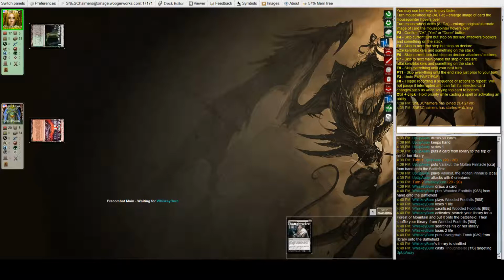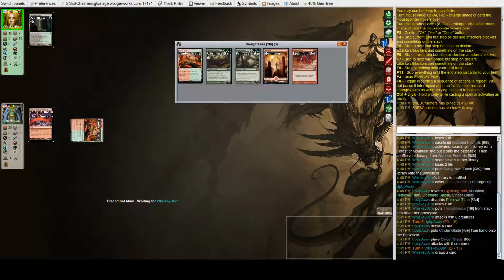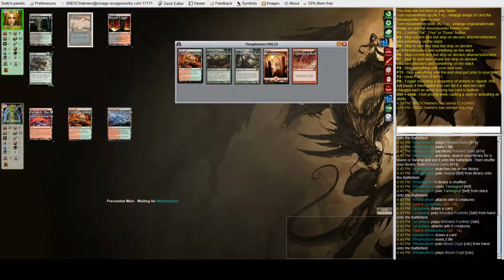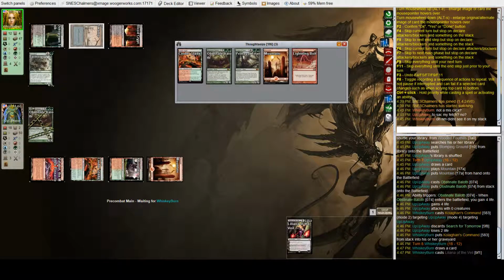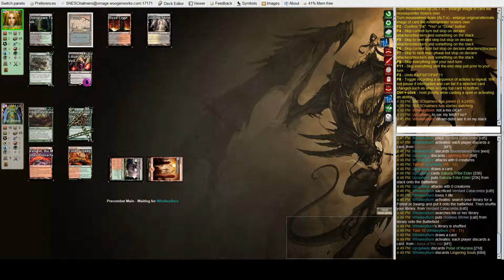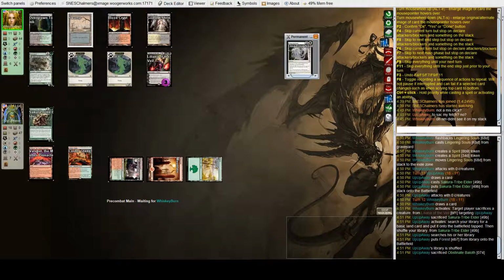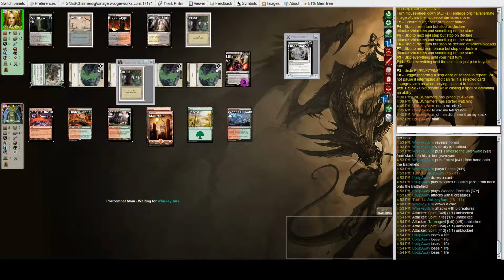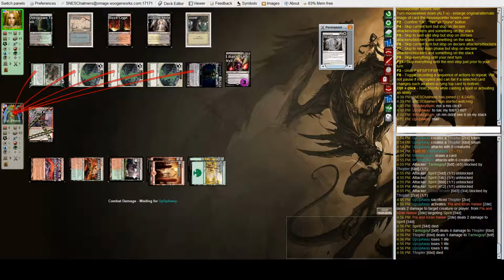s2 Modern finals game 2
Alex Halkias (RG Titanshift) vs Oliver King (Jund shadow)